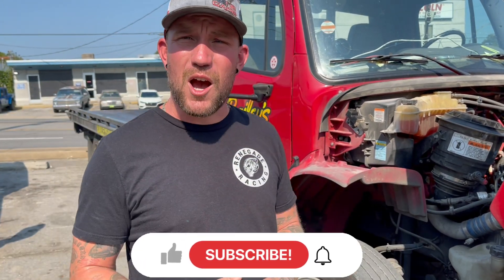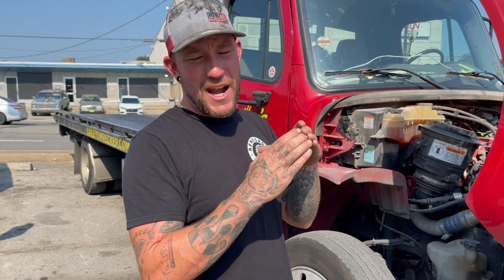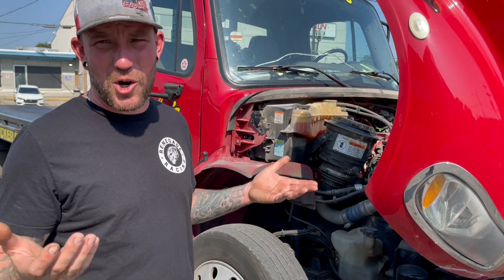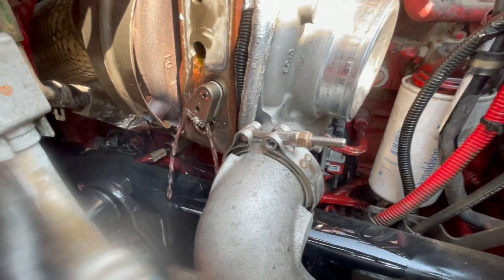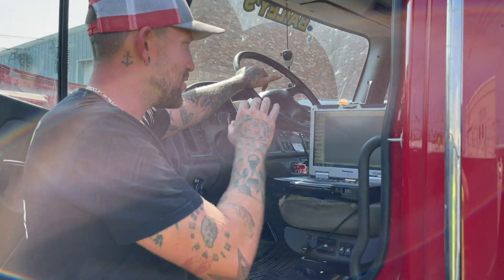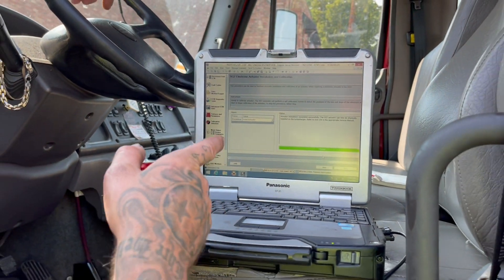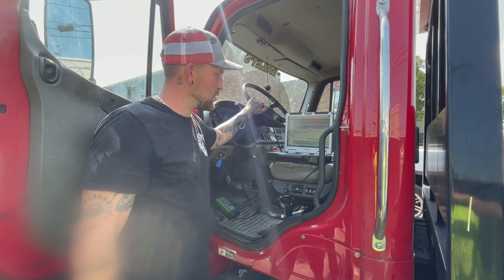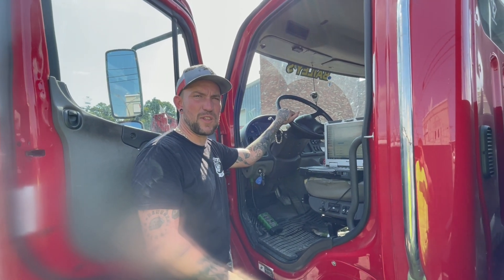Cummins Turbo VGT installation and program procedures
Thanks for tuning in to the renegade racing channel!!!

Today we go over Cummins vgt turbo operation how it works and is designed we are installing a new vgt actuator as it has failed we learned this from a double check engine light loss in power and the unit derated after hooking up Cummins insite computer software I found all the codes for vgt problems in this video you will learn how to repair the unit and get it moving

Check us out on Instagram, Snapchat, TikTok, and Facebook all at @civettelsx

for all our gear

Any questions hit me up and I’ll help